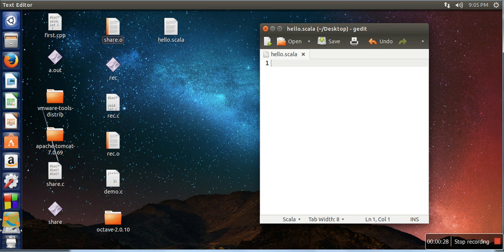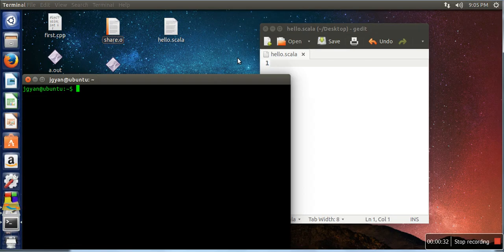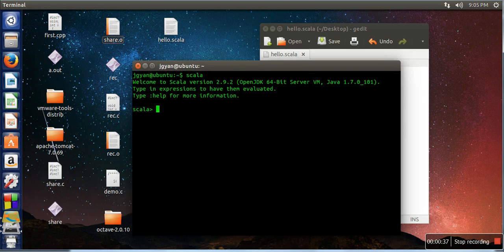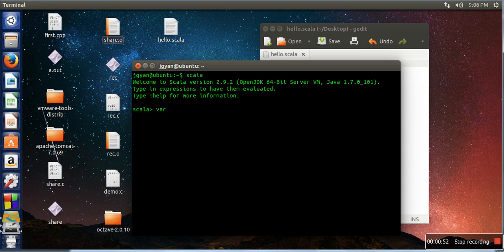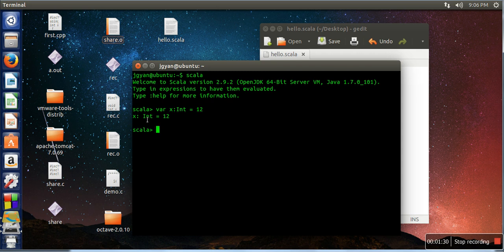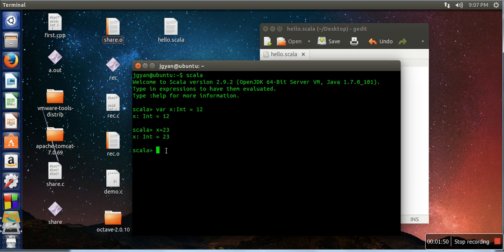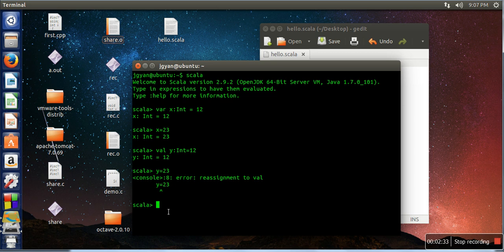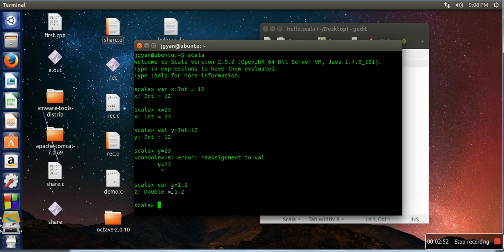How to Declare & Use Variables in Scala # Tutorial - 2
In scala var and val used to create variable. Difference between these two is that val won't allow reassignment of value whereas var allows it.
This video will explain usage of var and val with example